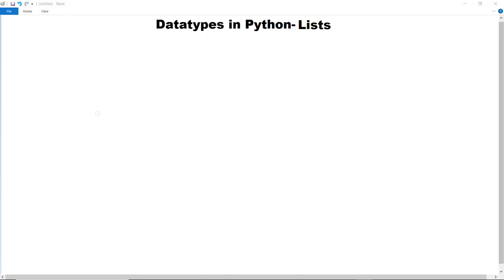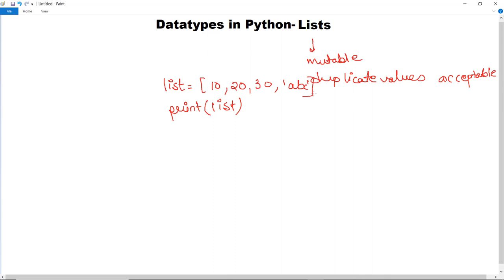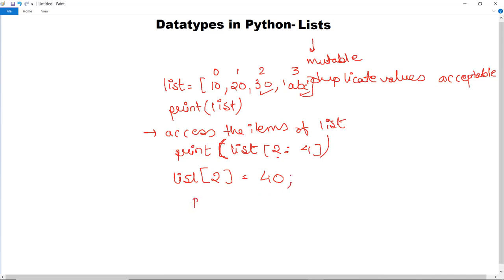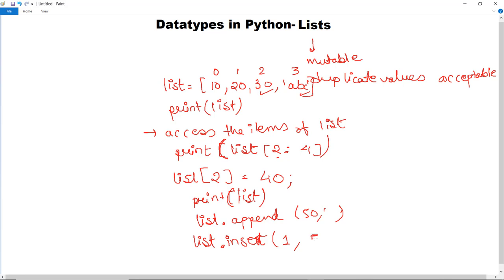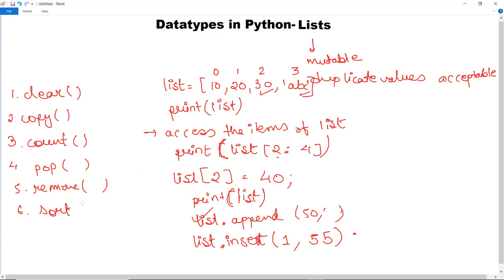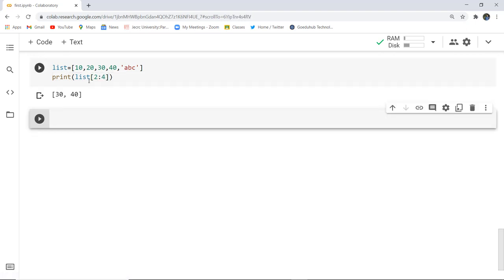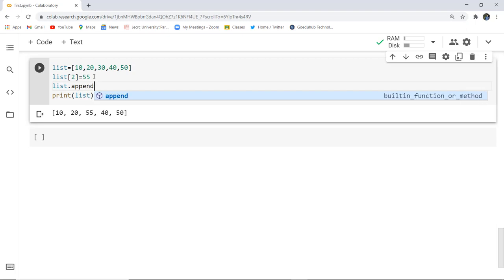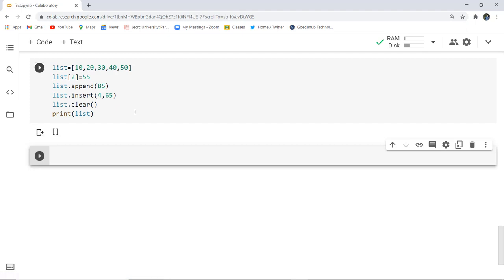Python List with Examples | What is a list in Python? | Python Programming | Goeduhub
Reference Notes -

Summer Training in AI, ML, Deep Learning, Data Science-